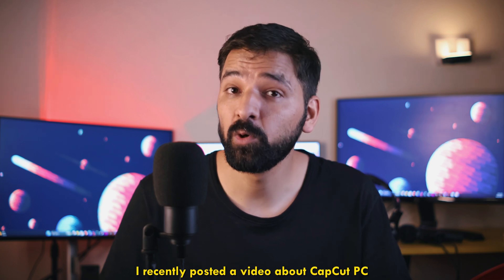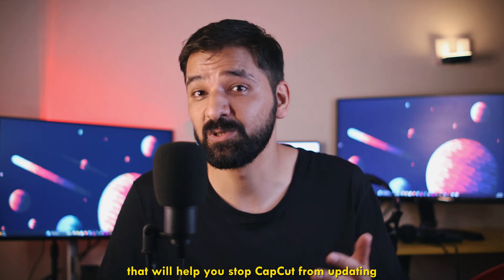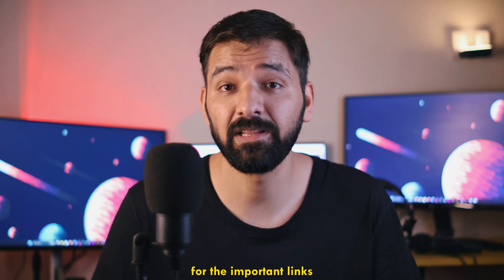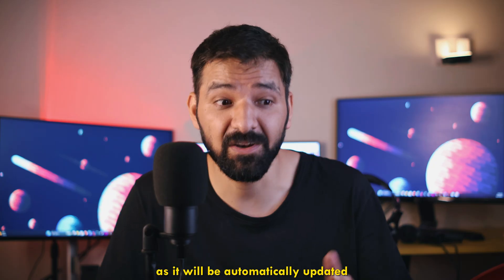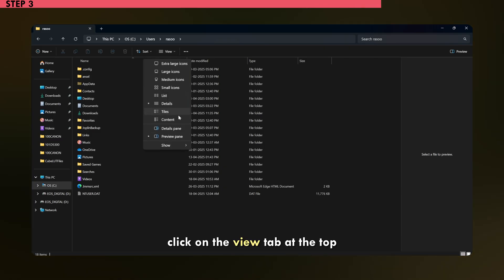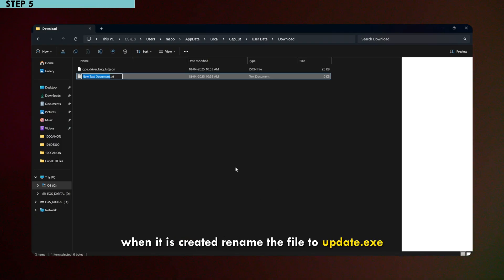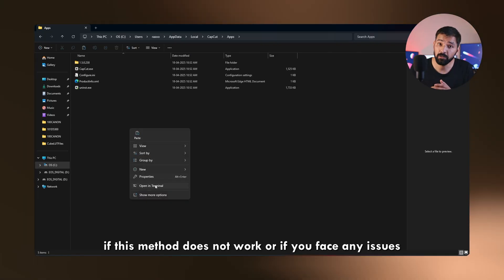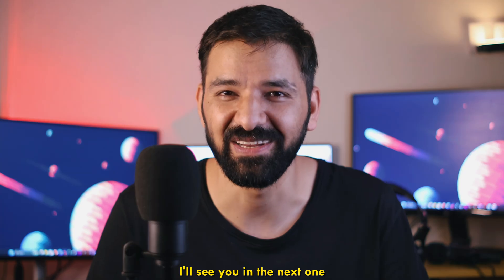How to STOP Capcut PC From Updating Automatically!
🚫 STOP Capcut PC From Auto-Updating! (Works on ANY Version)
Capcut devs are now auto-updating the app without permission 😤 But don't worry—I’ve got a super easy fix to block updates permanently 💻✅

👇 Watch till the end and follow each step carefully!

⏱️ Timestamps
00:00 – What’s happening with Capcut updates?
00:27 – Important things to know BEFORE starting
00:51 – Step 1: Download old Capcut version (v1.5 used in this video)
01:03 – Step 2: Install and close Capcut quickly
01:13 – Steps  3, 4 & 5 are important!
01:24 – Step 3: Locate the secret system folder 🕵️‍♂️
01:41 – Step 4: Get ready for update.exe file
01:54 – Step 5: Setting up update.exe 🔒
02:26 – Alternate method if the first one doesn’t work
02:37 – Final thoughts

💬 Got questions or stuck somewhere?

Helps me a lot and keeps the tutorials coming your way!

Stay safe, and I’ll catch you in the next one ✌️